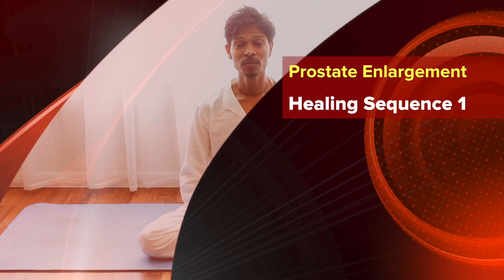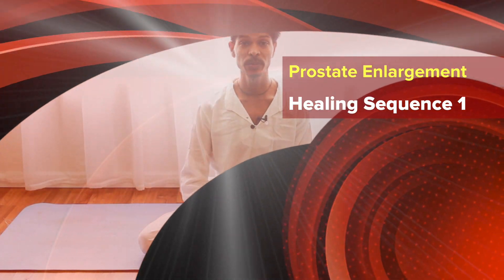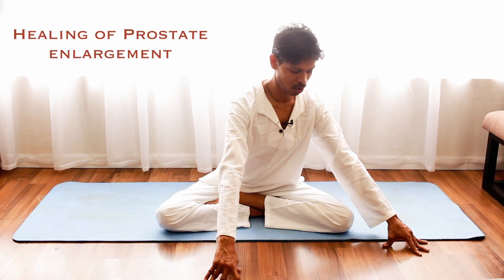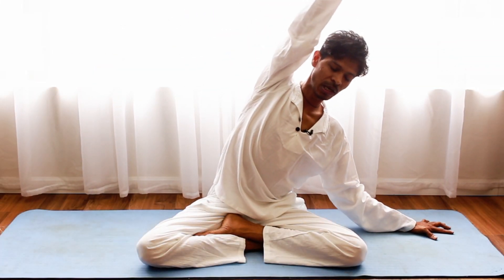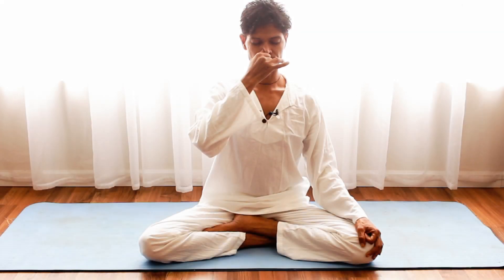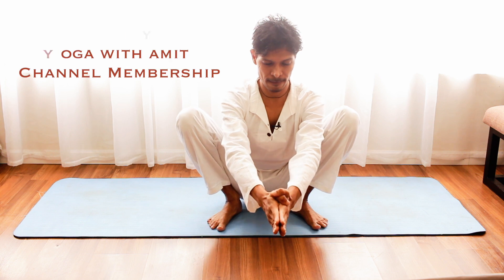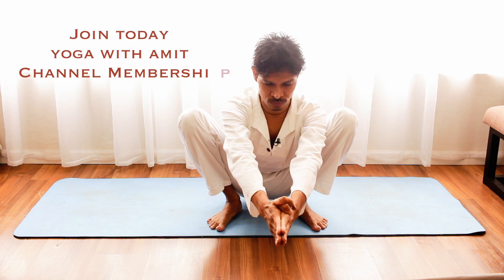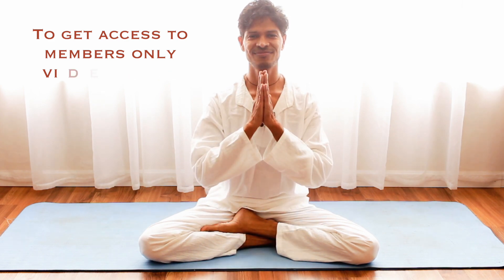How to Reduce Enlarged Prostate without Surgery | Prostate Enlargement Healing Sequence #1 | YWA